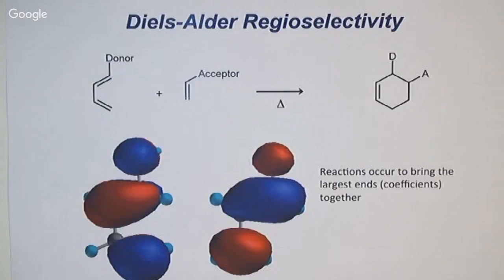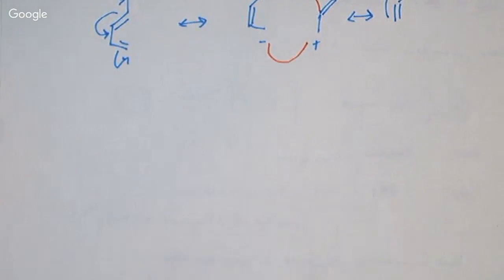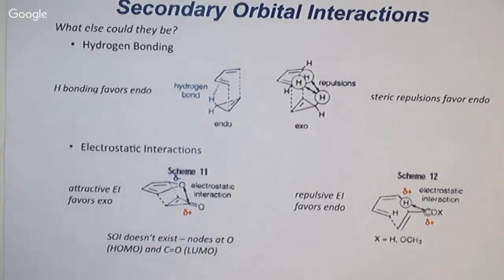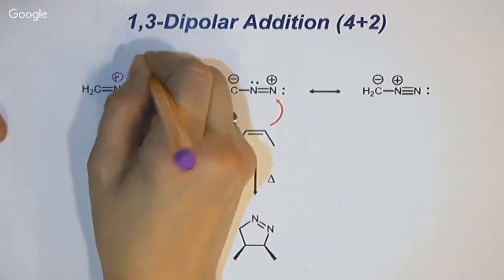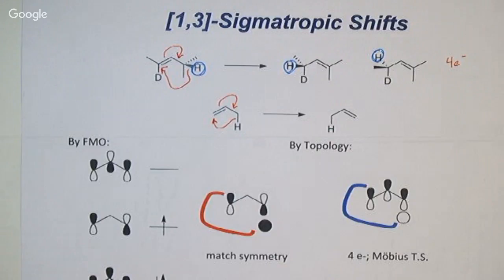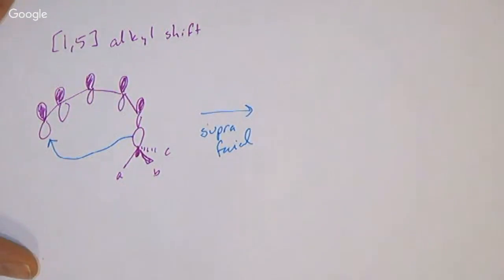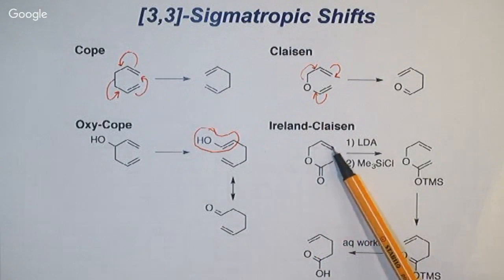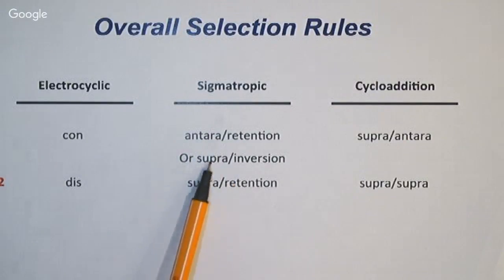Chem 344 Lecture 3_2